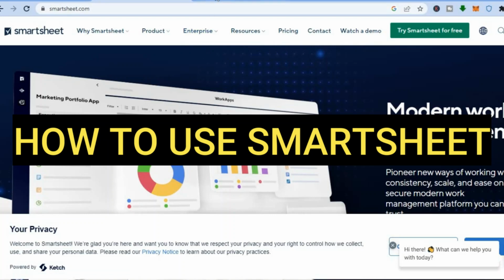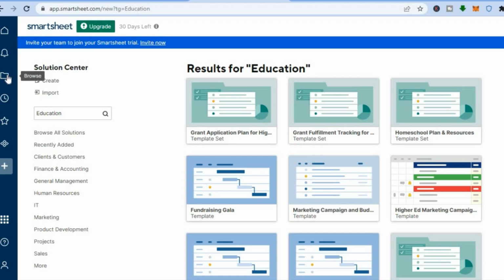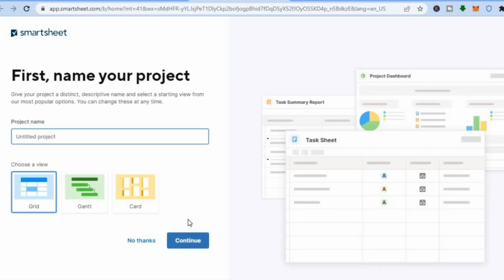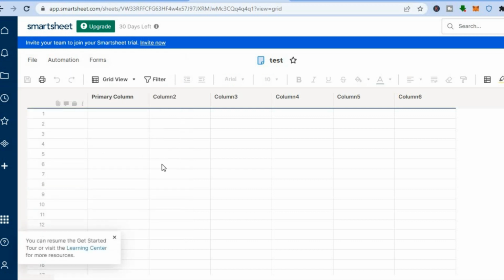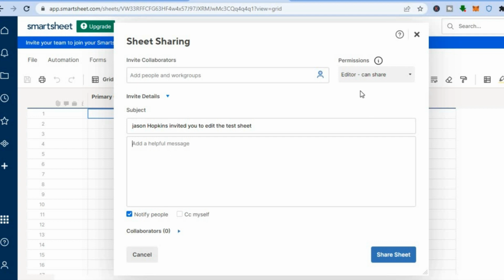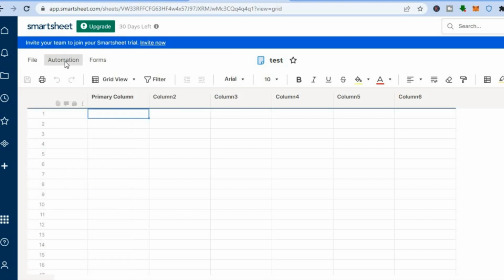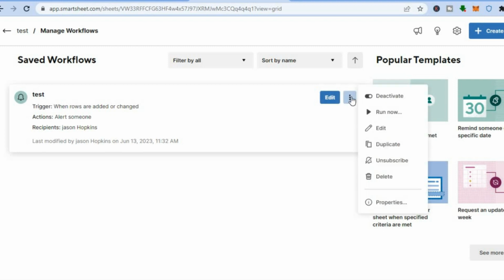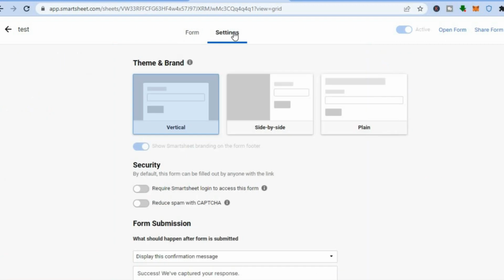HOW TO USE SMARTSHEET TUTORIAL 2024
HOW TO USE SMARTSHEET TUTORIAL